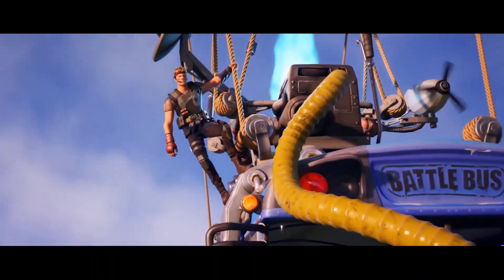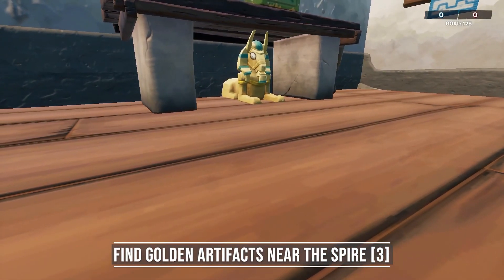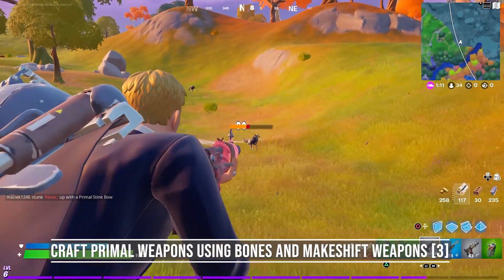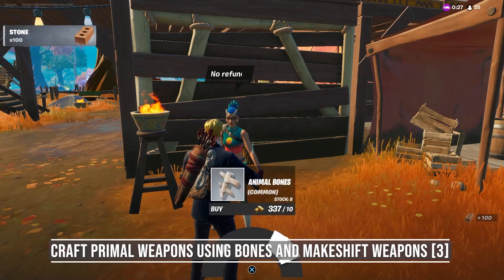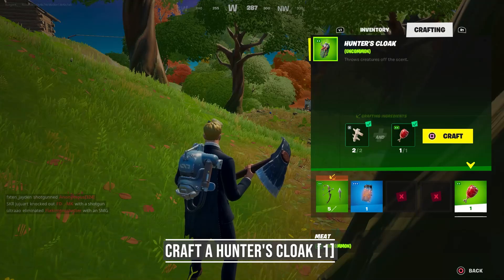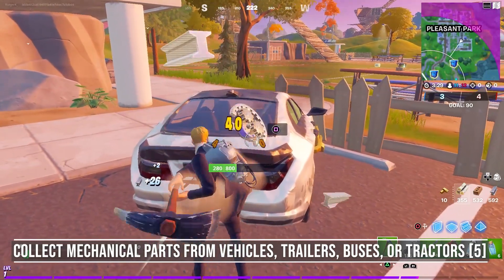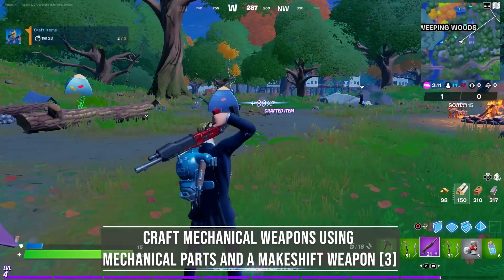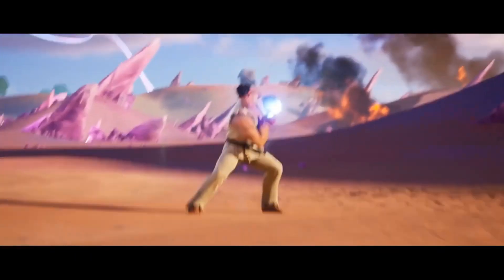ALL WEEK 1 CHALLENGES! Best Tips & Tricks (301,000 XP!) [Fortnite Season 6]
Full Challenge Guide for the Week 1 Fortnite Challenges for Chapter 2, Season 6. With a lot of tips and tricks to make it easier to complete them.

Week 1 Epic Quests (24K XP each):
- Find golden artifacts near The Spire [3]
- Hunt Wildlife [5]
- Craft Primal weapons using bones and makeshift weapons [3]
- Craft a Hunter's Cloak [1]
- Talk to characters [3]
- Collect mechanical parts from vehicles, trailers, buses, or tractors [5]

Week 1 Legendary Quest [5 Stages, 1x 35K XP + 4x 24,5K XP]:
- Craft items [3, 6, 9, 12, 15]

Use code: RUTGERK_ in the item shop! (Don't forget the underscore!)